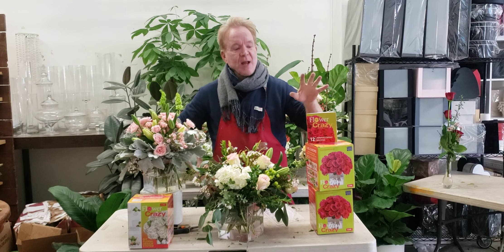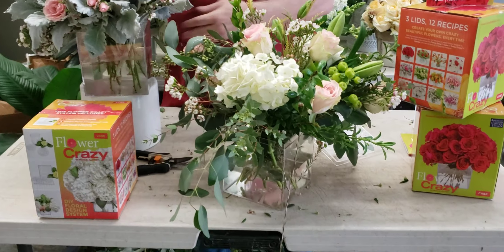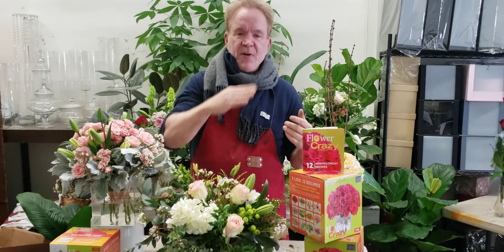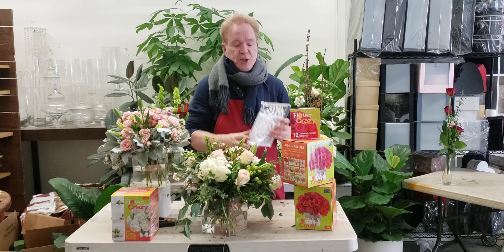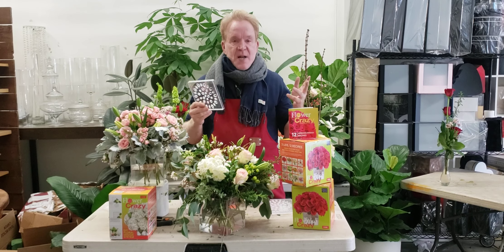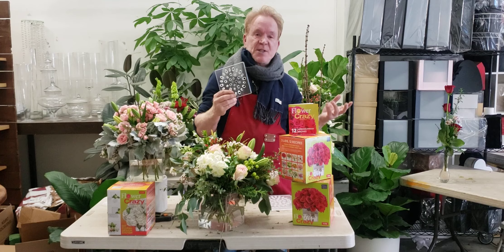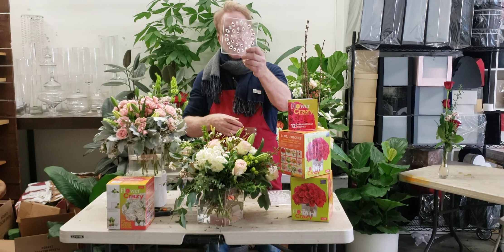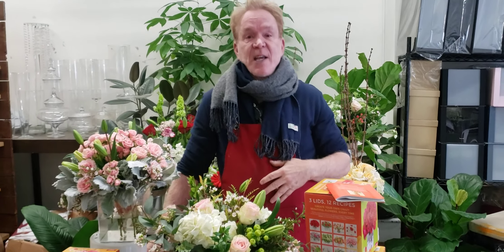DIY your wedding. on sale Michael Gaffney Flower Crazy